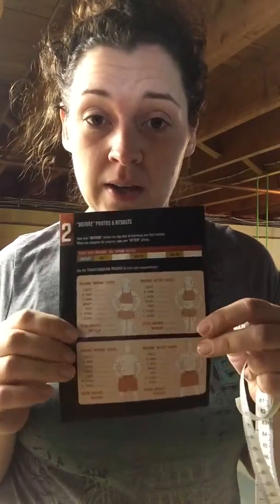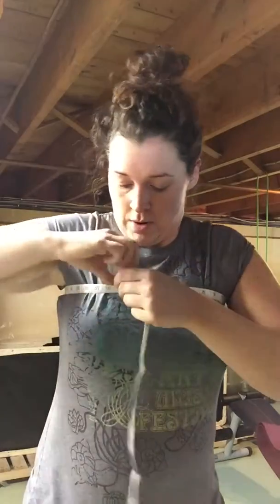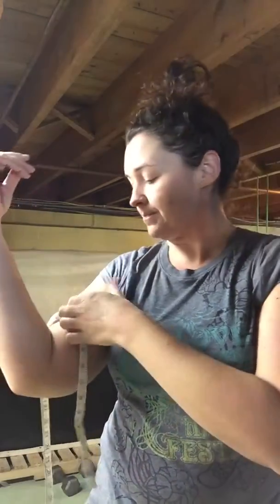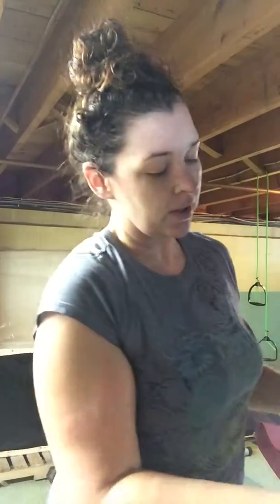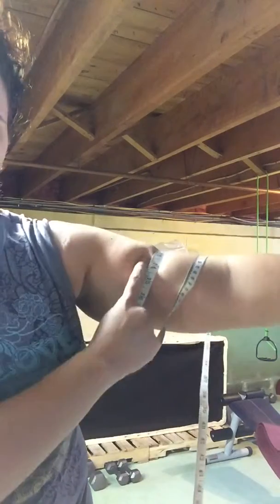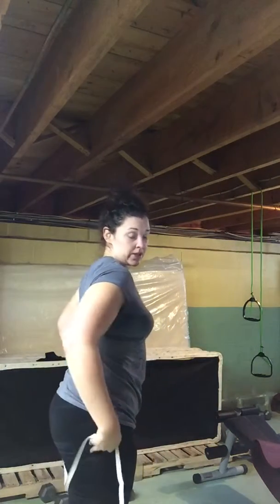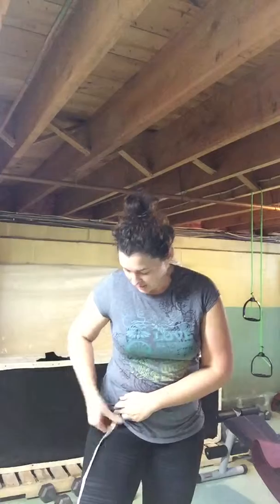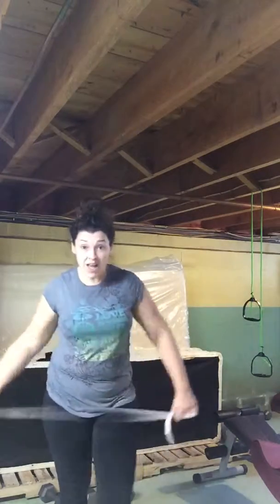Taking your measurements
Step by step guide: can do over clothes but over skin more accurate!